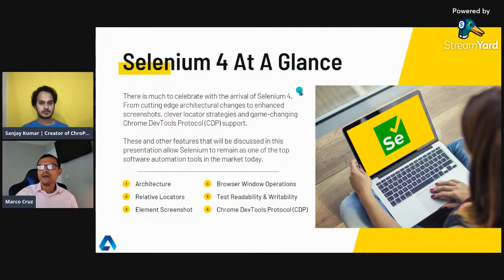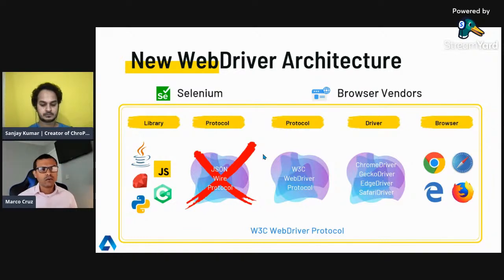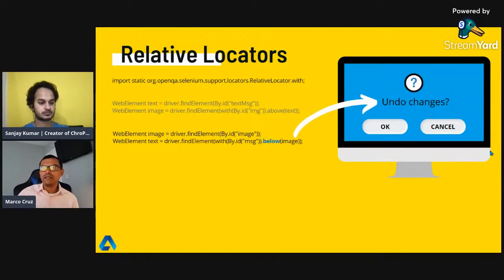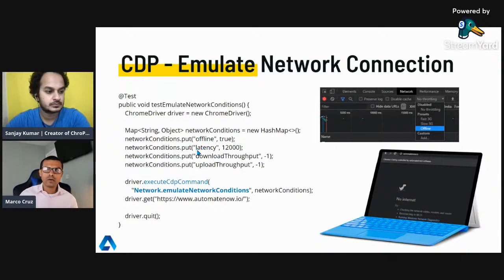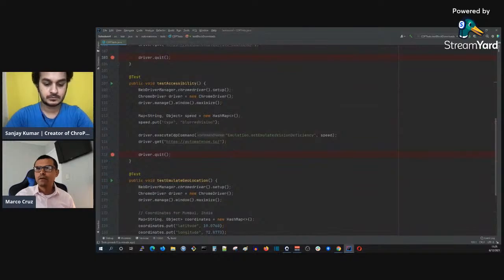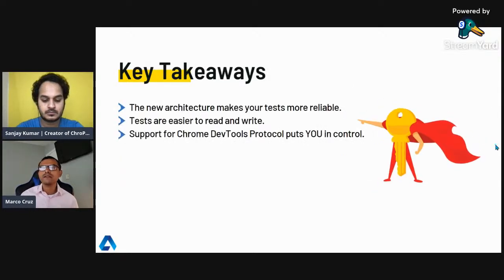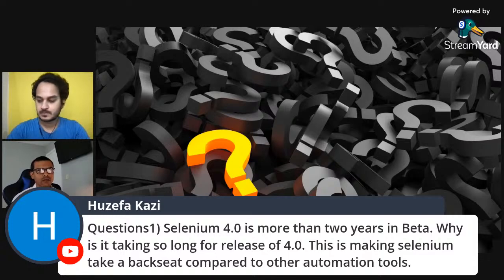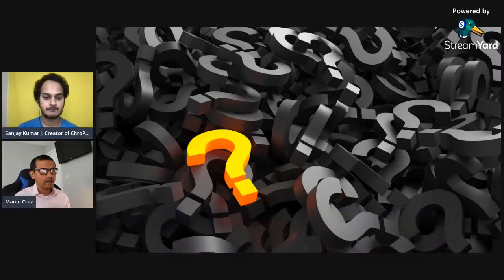Selenium 4, A New Chapter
Speaker-
Marco A. Cruz

Synopsis:
There is a much to celebrate with the arrival of Selenium 4. From cutting edge architectural changes to enhanced screenshots, clever locator strategies and game-changing Chrome DevTools Protocol (CDP) support. These and other features that will be discussed in this presentation allow Selenium to remain as one of the top software automation tools in the market today.

Takeaways:
1. The new architecture makes your tests more reliable.
2. Tests are easier to read and write.
3. Support for Chrome DevTools Protocol puts YOU in control.